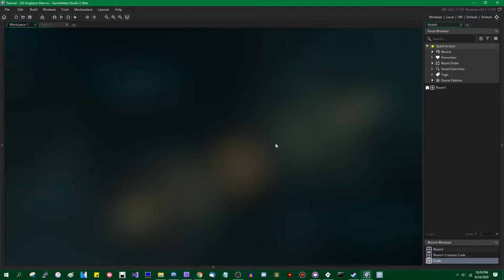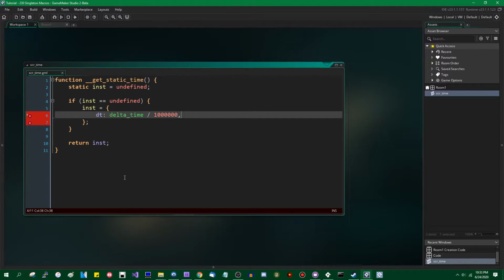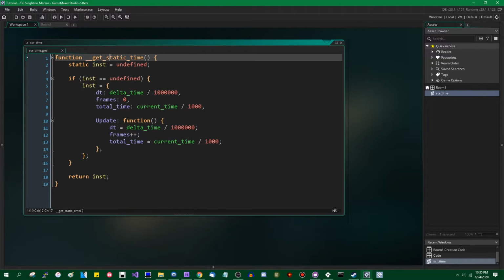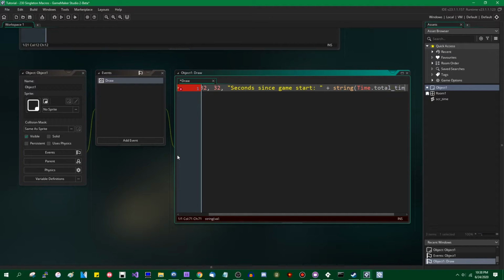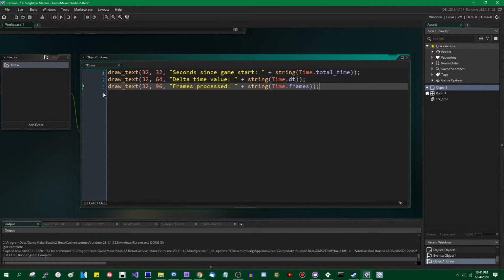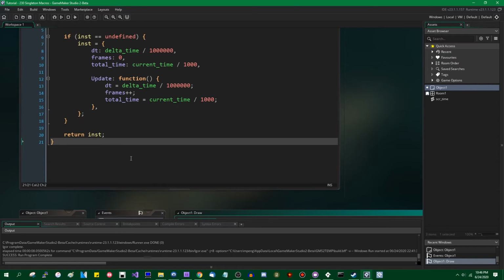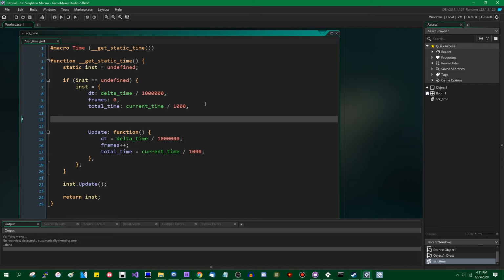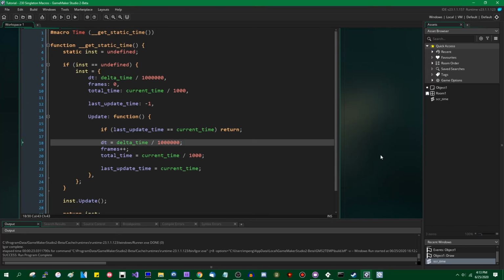Macros, Singletons, and Static Classes - GameMaker Tutorial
Did you ever want proper static classes in GameMaker? Were you let down by the fact that classes and the "static" keyword doesn't work in the 2.3 update the way it does in some other languages? You can (sort of) get around that using some weird macro magic!

Use your new powers wisely.

That promised social media link spam.